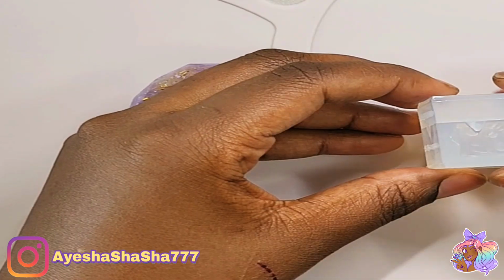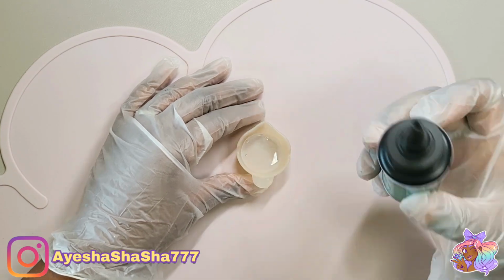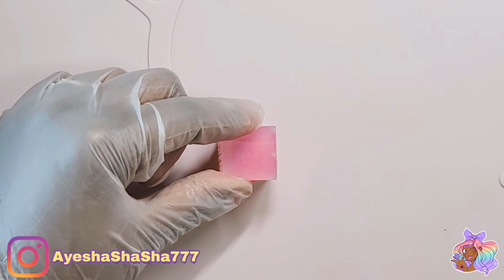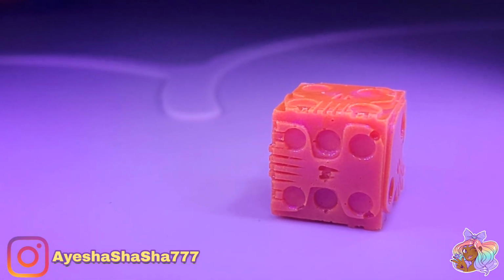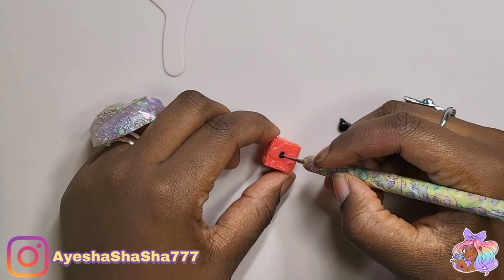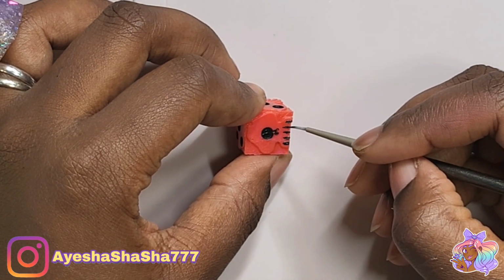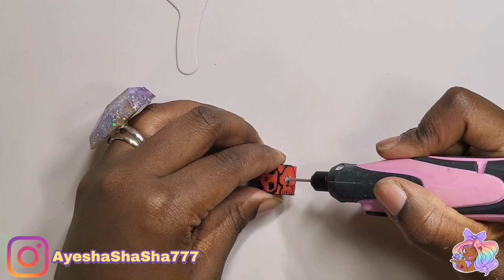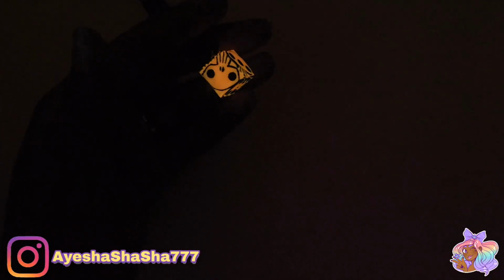SOPHIE AND TOFFEE: OOGIE BOOGIE DIE NECKLACE (GLOW IN THE DARK)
Hey Loves!

I thought we'd start with a simple tutorial from the Nightmare Before Christmas box as there is A LOT to do with it and some of it it super complex!

I really hope you enjoy this quick tutorial and eventually make your own Oogie Boogie dice!

Below are discount links and links to some popular tools I use. Enjoy!

Here is the link for money off at Sophie and Toffee :

This is a starter kit I'd recommend as it's amazing value for money!:

🇺🇸Arteza Craft Acrylic Paint, 60ml Bottles - Set of  20 (USA)

🇬🇧Arteza Craft Acrylic Paint, 60ml Bottles - Set of  20 (UK)

💖Silicone tools I use

💜Small light I use

💙Large light I use

💖No Wipe UV Top Coat I use

💜Cordless Rotary Tool I use

Ayesha Campbell
Unit 31453
London
W1A 6US
UK

Ayesha Campbell
Unit 31453
Courier Point
13 Freeland Park
Wareham Road
Poole
Dorset
BH16 6FH
UK